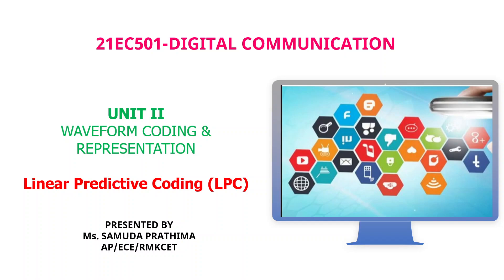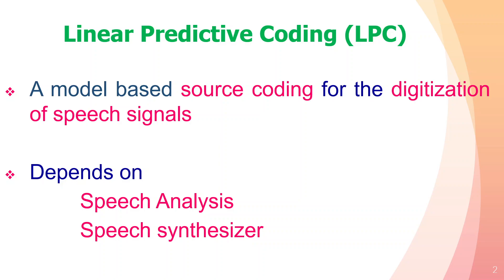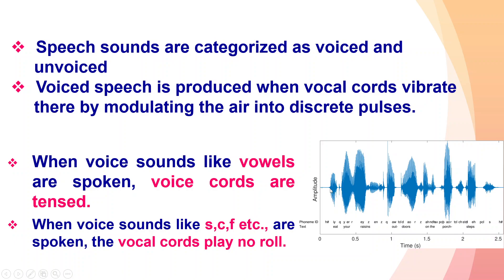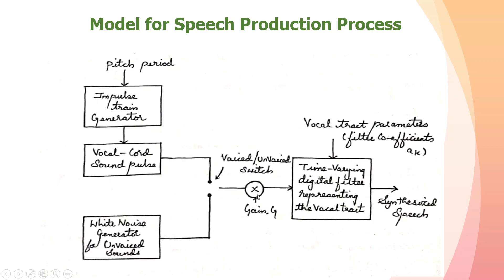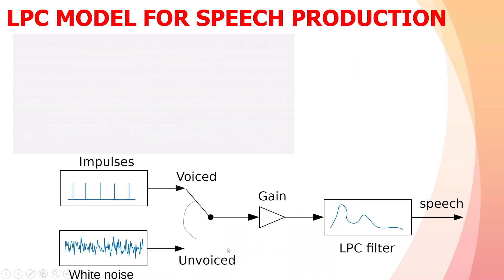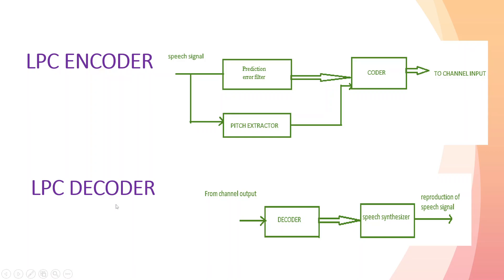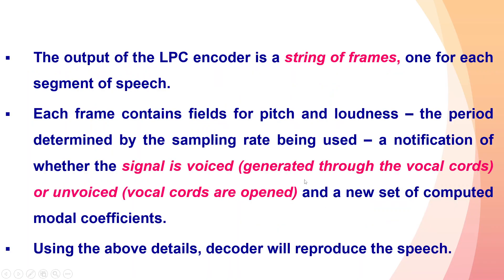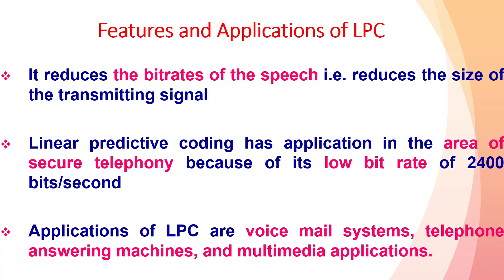DIGITAL COMMUNICATIONS UNIT-II LINEAR PREDICTIVE CODING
LINEAR PREDICTIVE CODING (LPC), FEATURES AND ITS APPLICATIONS